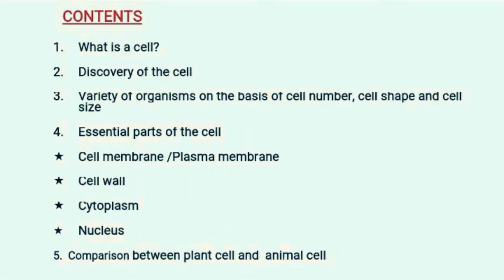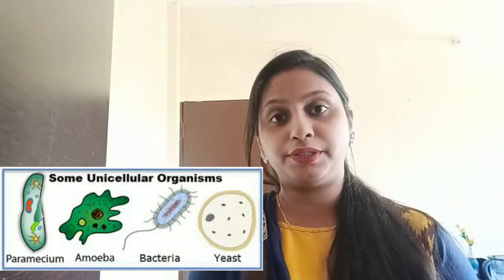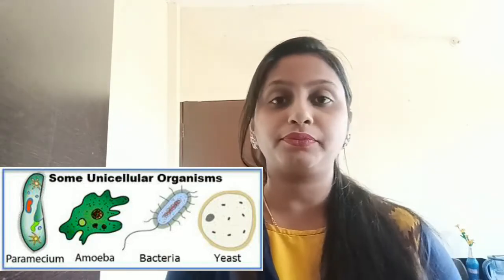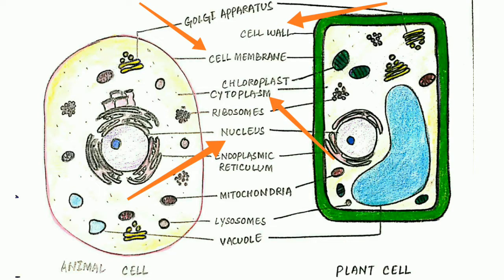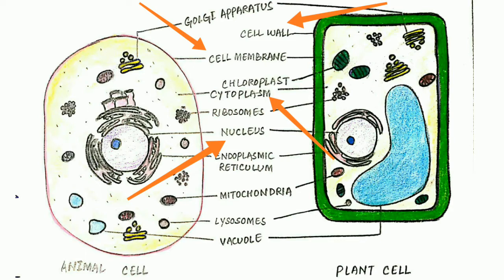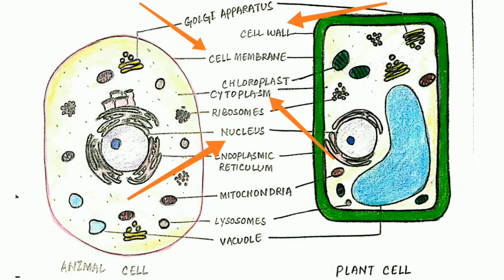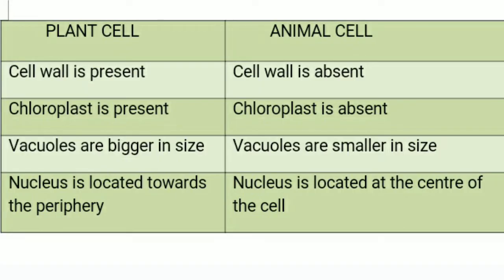CELL STRUCTURE AND FUNCTIONS # Std VIII# Chapter 8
This Video describes about the 'CELL'. It explains about the discovery of the cell, its types, the essential parts and their functions.